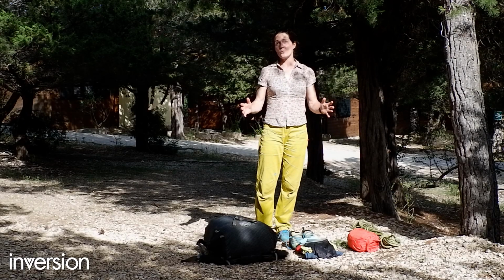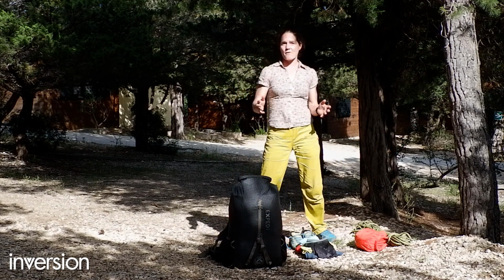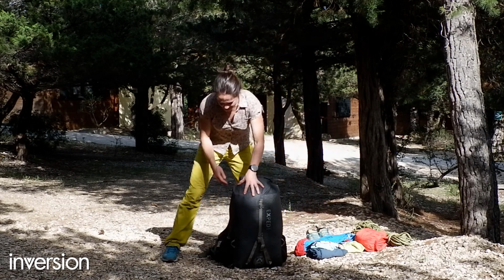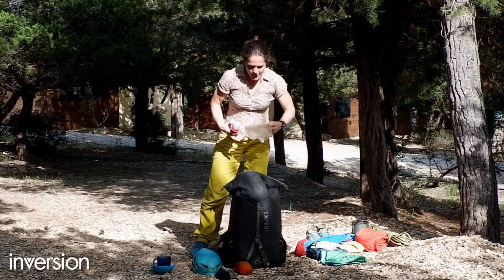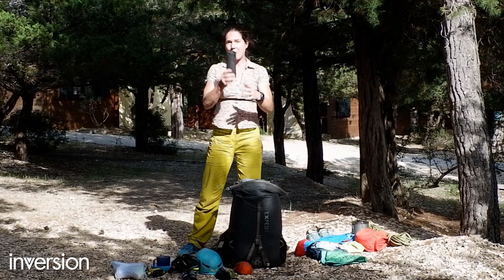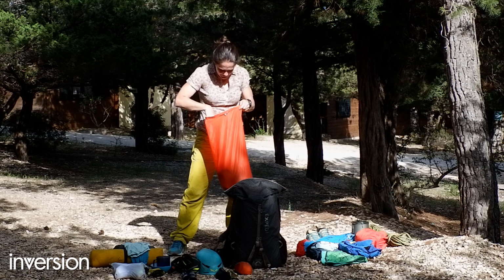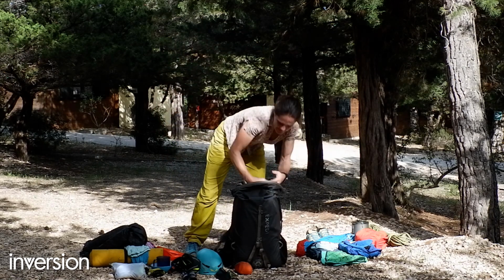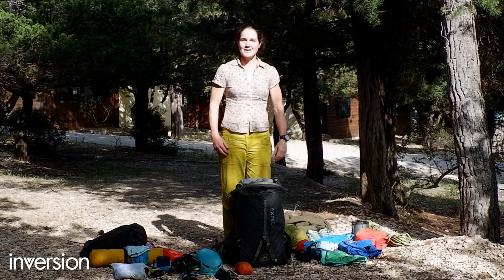Selvaggio Blu Trek, Sardinia ~ Kit List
IFMGA guide Tania Noakes unpacks her rucksack after the inversion Selvaggio Blu Trek in Sardinia.